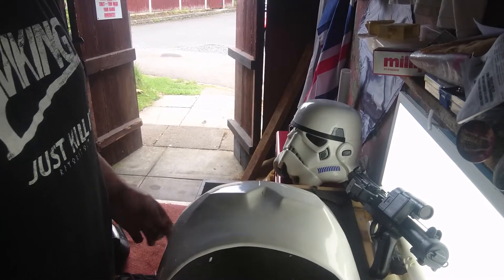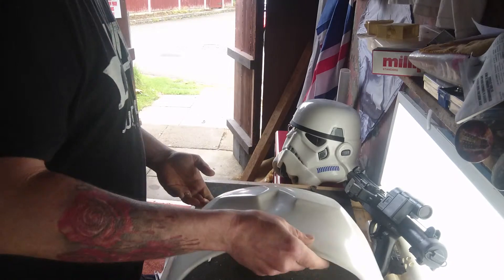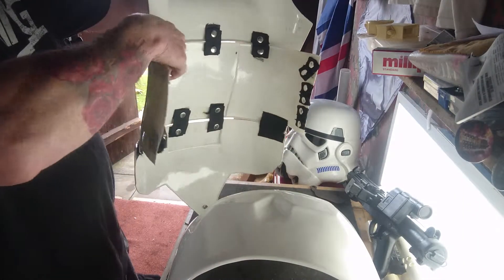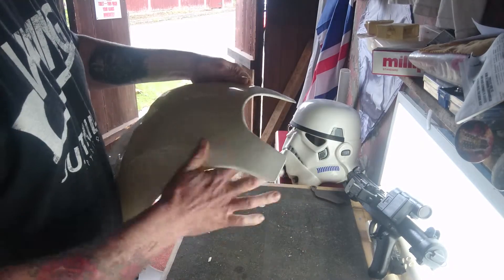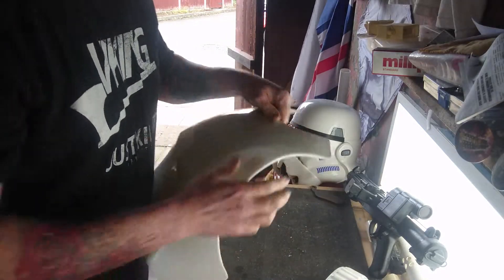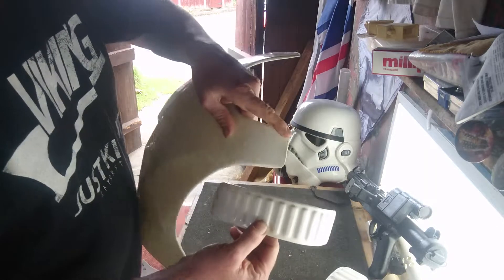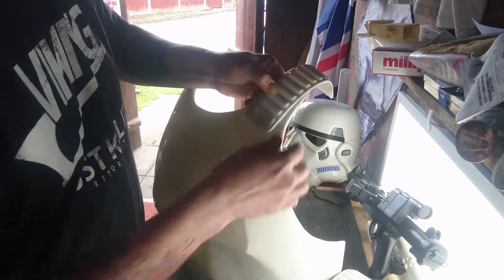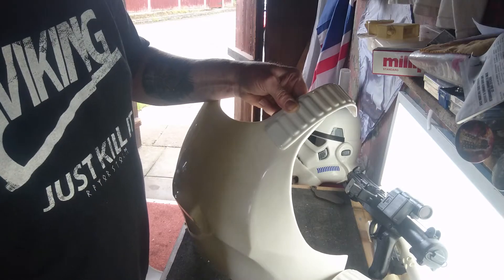RWA big boy chest and back plate, shoulder bridge fitting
Fitted shoulder bridges